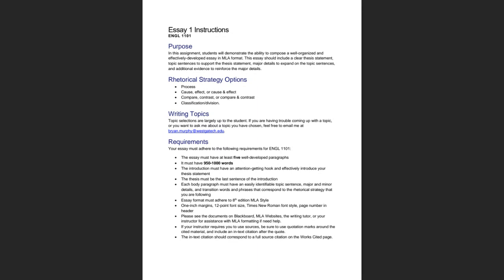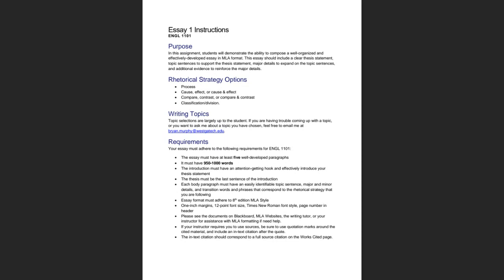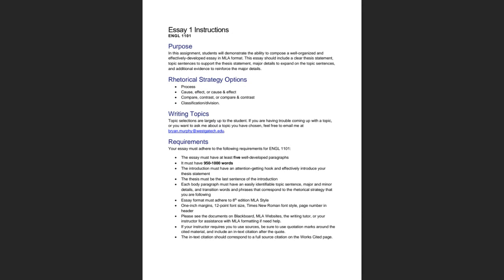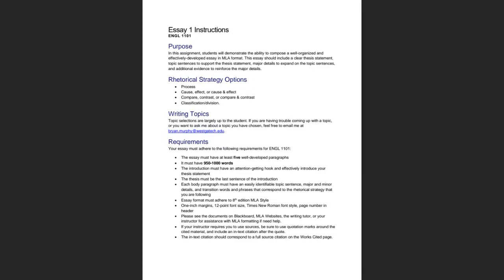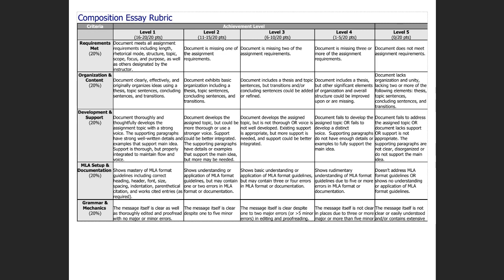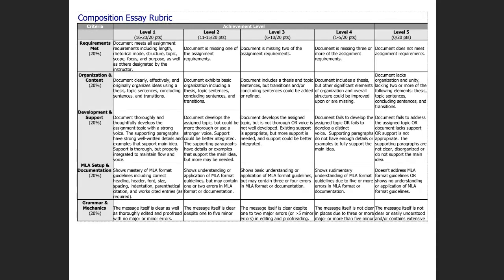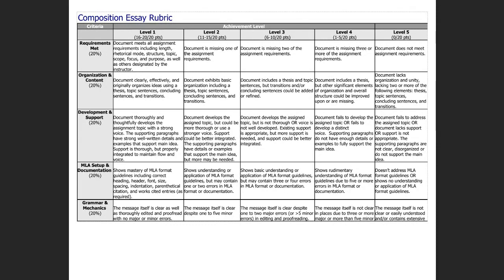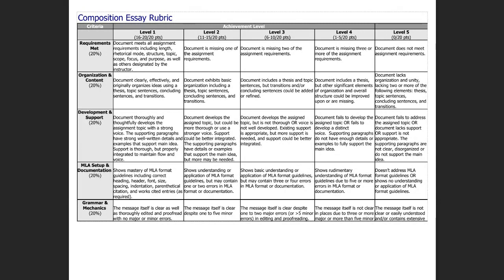Intro to Essay One and Essay Rubric